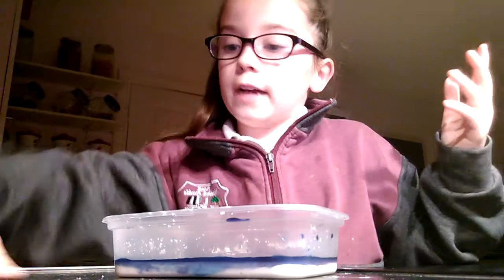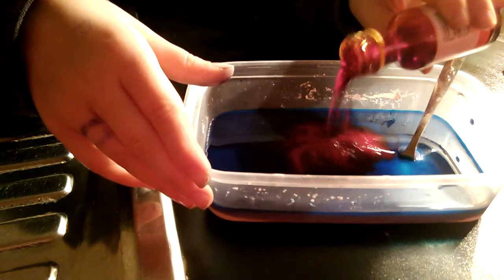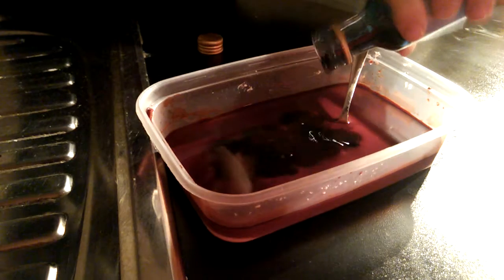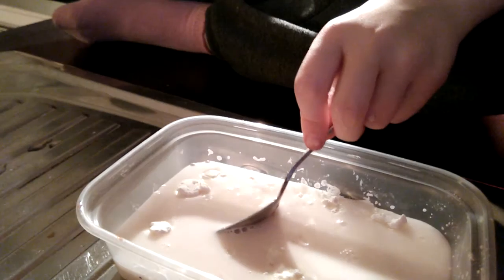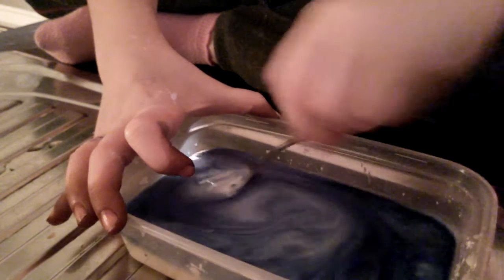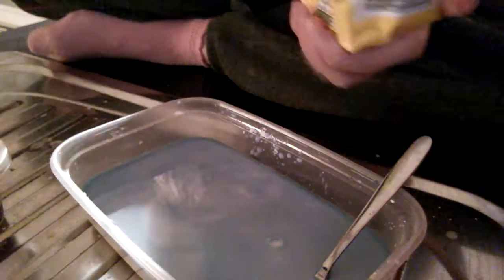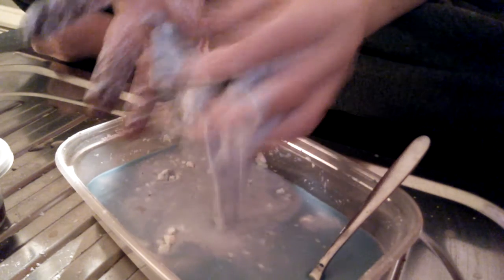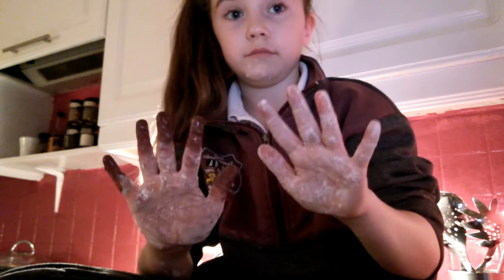Making a black part 2